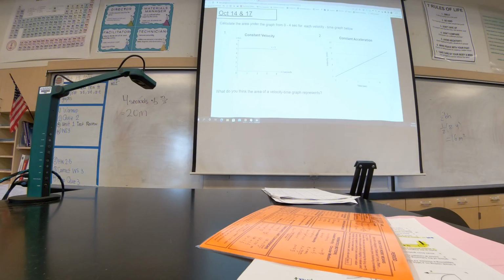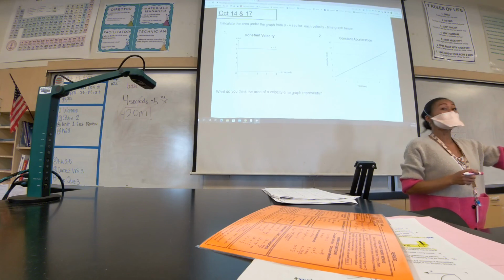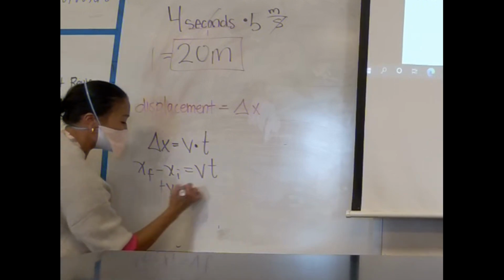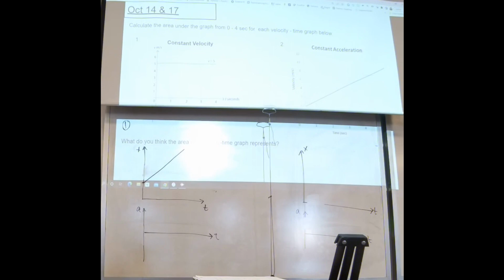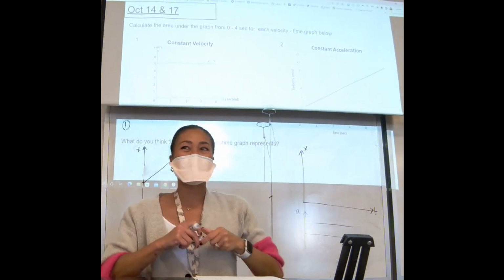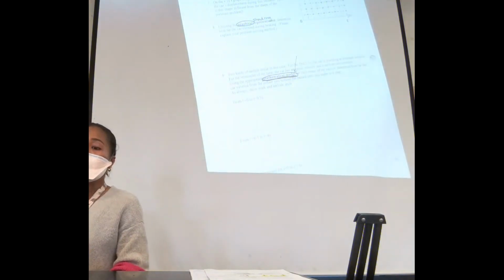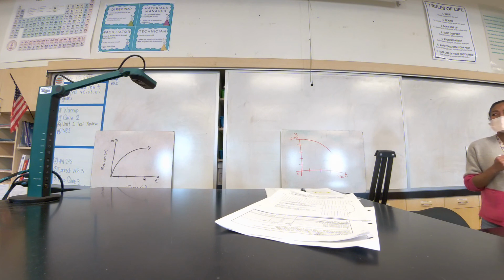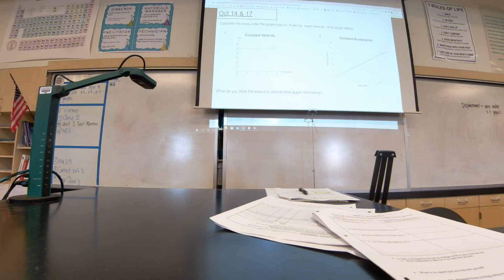Review Kin Curves and Intro WS 3